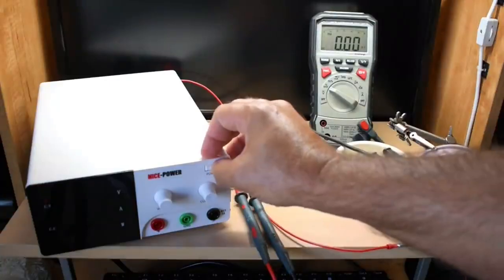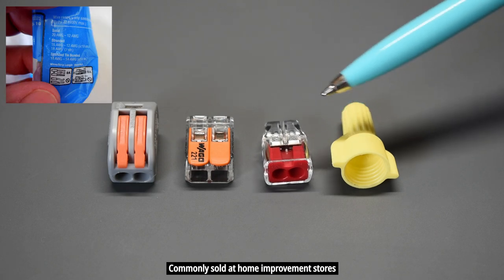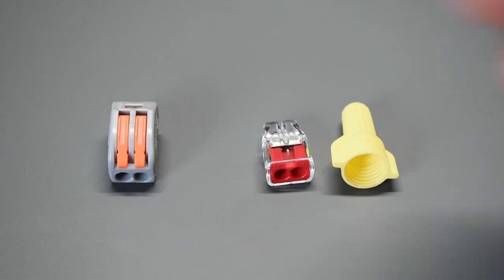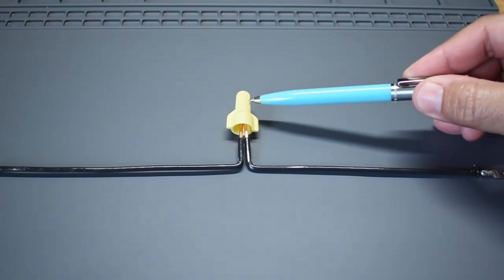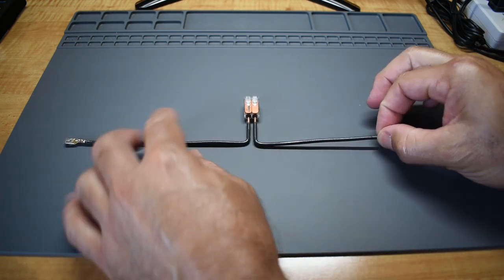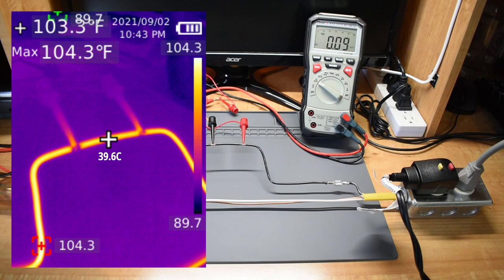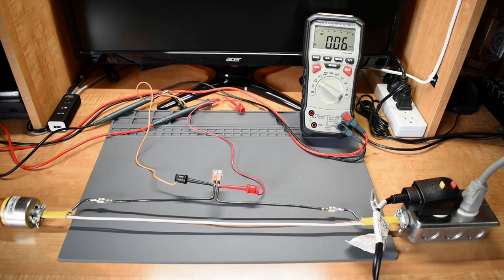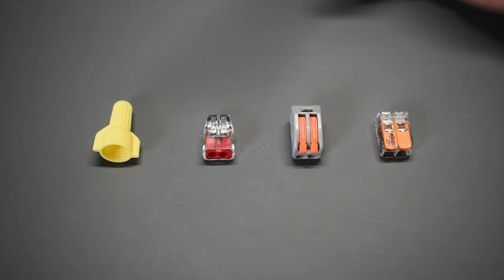BEST Electrical Wire Connector? Wago, Wire Nut, Ideal In-Sure, Lever Nut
Wondering which solid copper wire connector is best for residential or commercial use? Look no further than this video! High current and reliable testing for Wago, wire nut, Ideal In-Sure, and lever nut. You'll see AC voltage drop measurements across each twist, push-in, or lever type connector, as well as connector temperature measurements using a thermal imaging camera after a 15 minute high current load. Electrical connectors put to the test. Helpful money saving video. Enjoy the video!

Wire Nuts
Lever Lock Nut
Ideal In-Sure